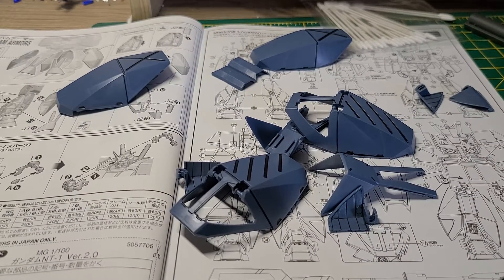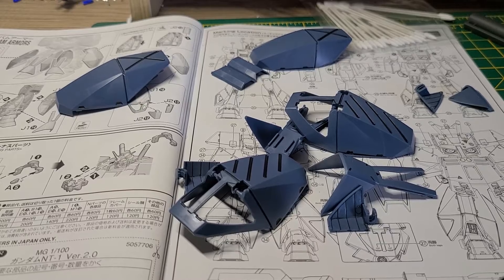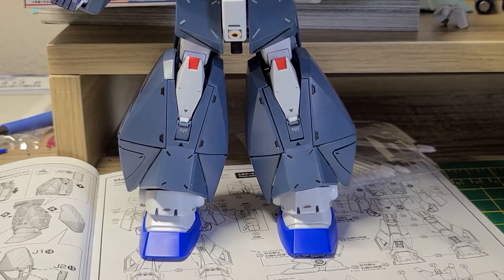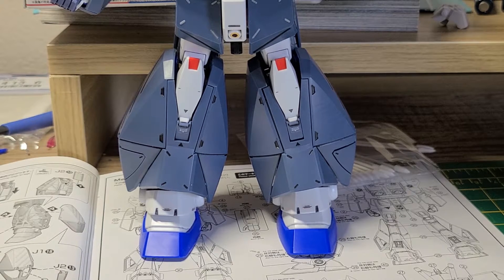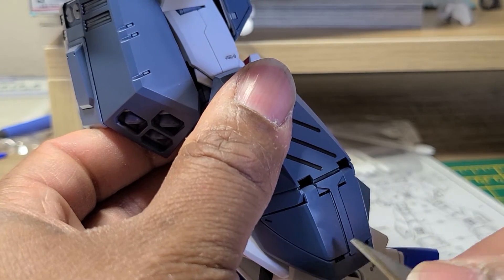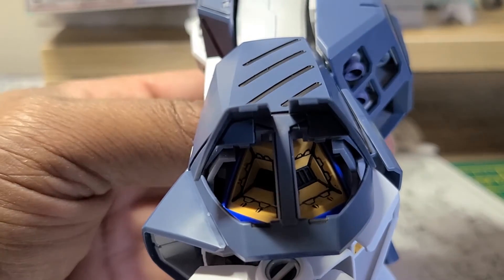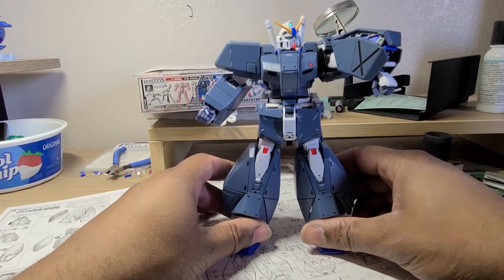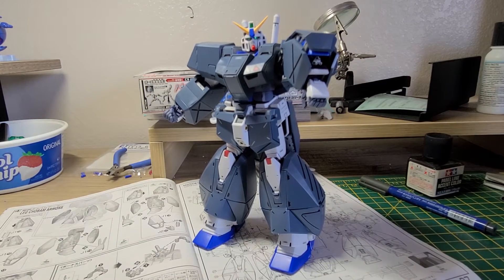Process Video: Part 7 - MG Gundam Alex 2.0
This is part 7 of the process video of the MG Gundam Alex 2.0. This is one of  my favorite mobile suits for the anime OVA "Mobile Suit Gundam 0080: War in the Pocket". In this video I have finished building the leg armor of the Chobam Armor for the Alex 2.0. Now the Alex 2.0. is complete.

I bought this kit at USA Gundam Store, please go there for all your gunpla needs.